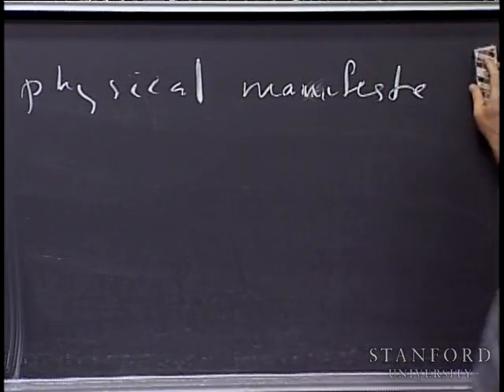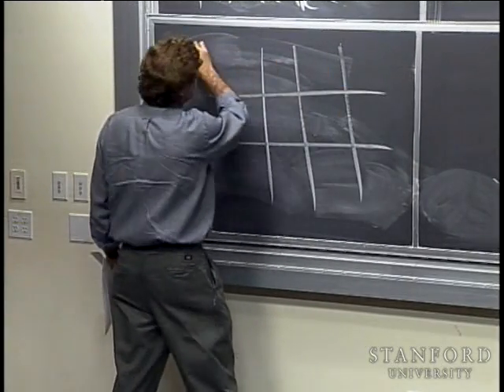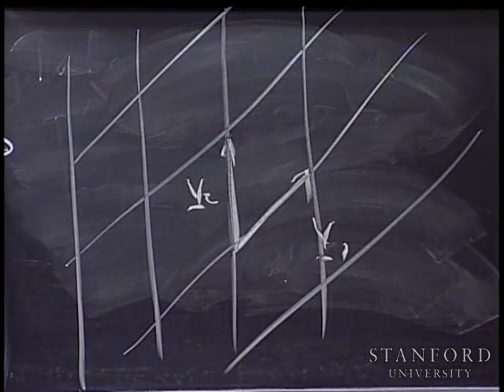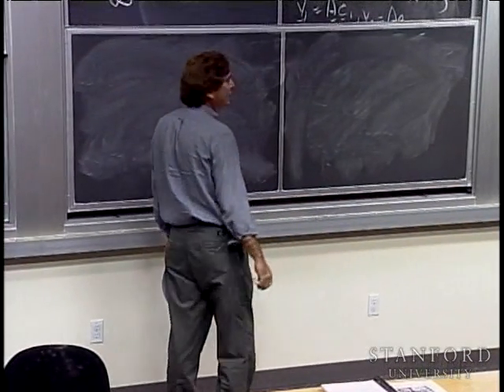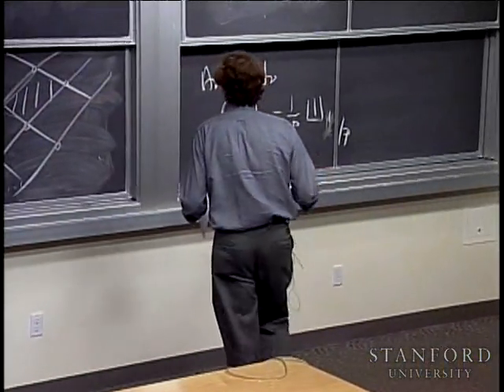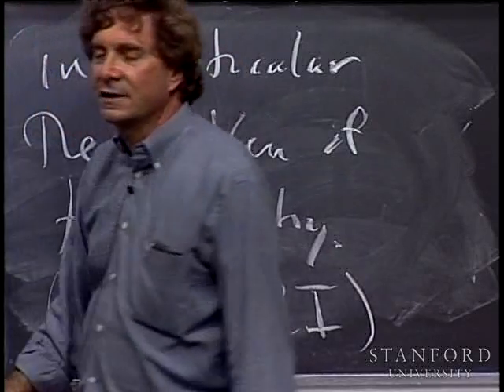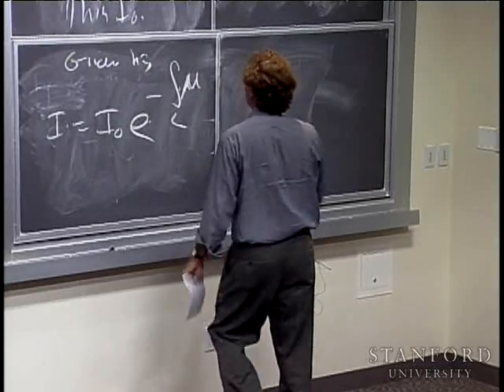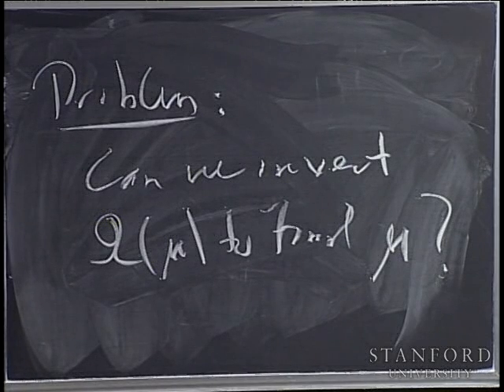Lecture 29 | The Fourier Transforms and its Applications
Lecture by Professor Brad Osgood for the Electrical Engineering course, The Fourier Transforms and its Applications (EE 261).  Professor Osgood continues to lecture on the general stretch theorem and begins covering medical imaging.